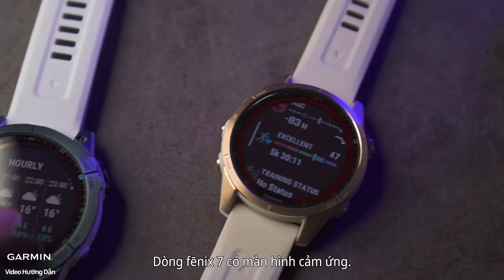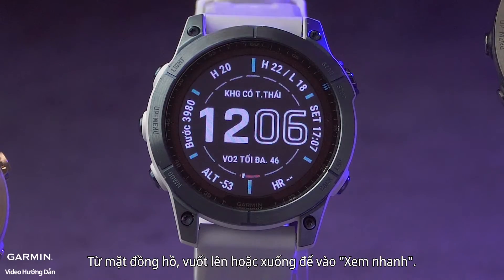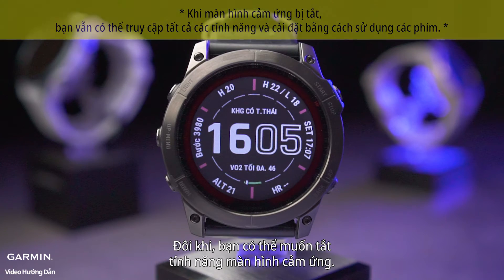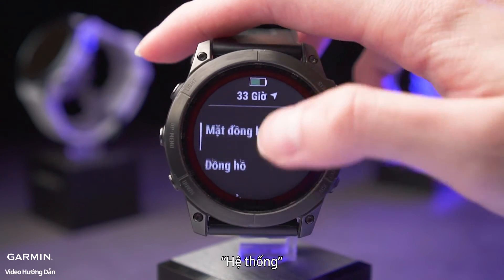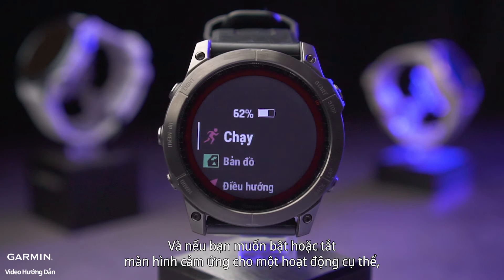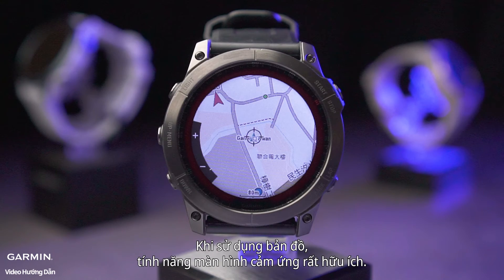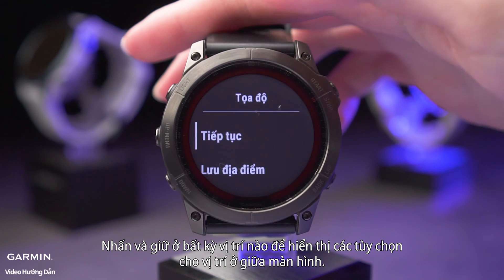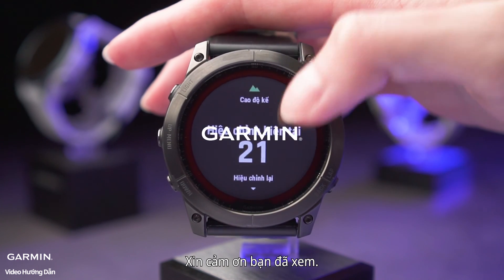Hướng dẫn - Dòng fēnix 7: Màn hình cảm ứng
Sử dụng các tính năng của màn hình cảm ứng trên fēnix 7 series:
0:00 Các tính năng màn hình cảm ứng cơ bản
0:33 Bật / tắt màn hình cảm ứng
1:21 Sử dụng các tính năng của màn hình cảm ứng trên bản đồ và tạo một điểm tham chiếu